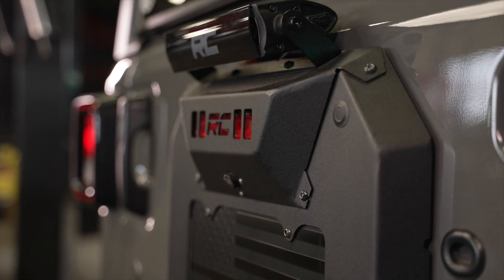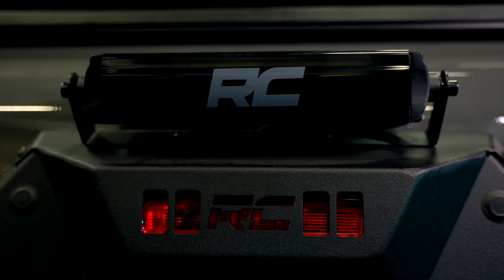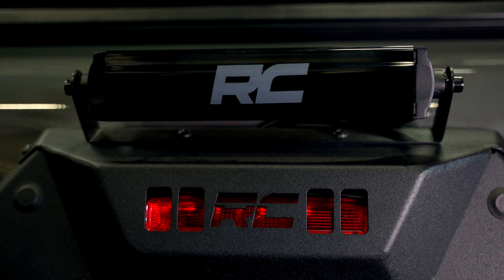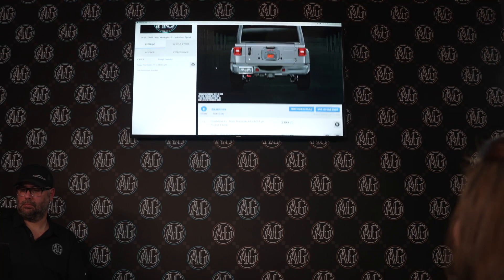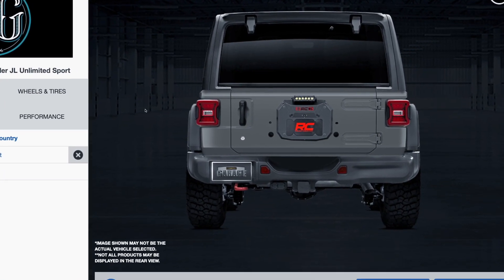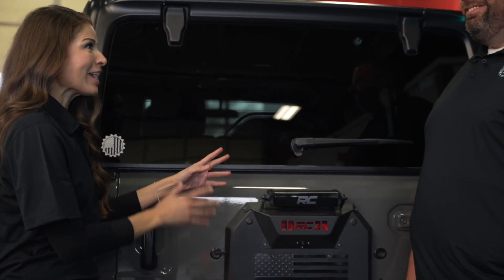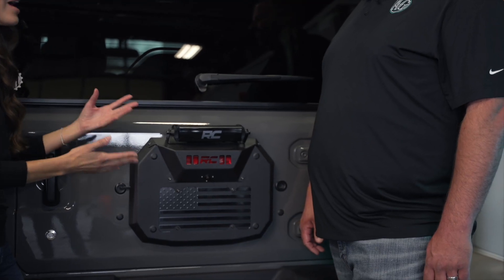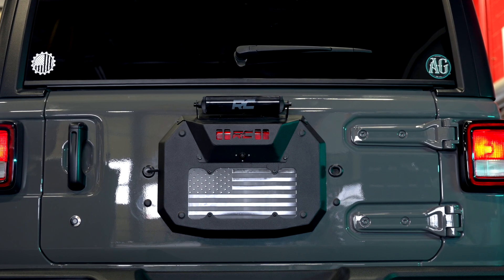Spare tire delete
Jeep owners: did you know you can remove your spare tire and put something else there?

Consider a “spare tire delete kit”.

Autographix is the premier one-stop shop for all your aftermarket customization needs.